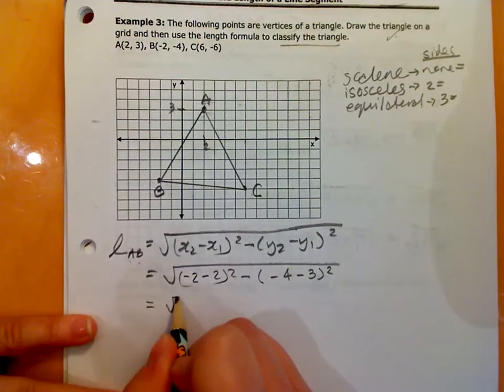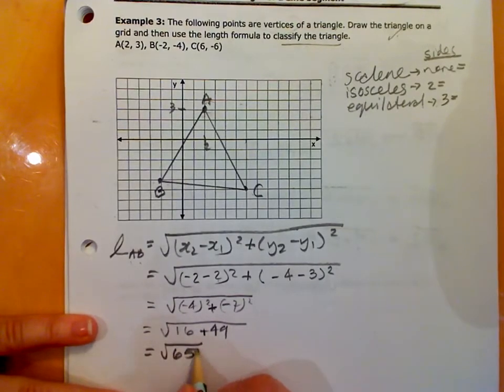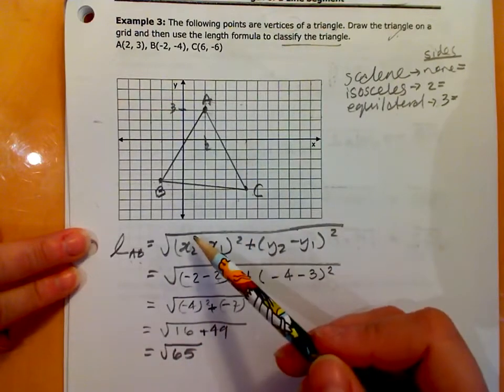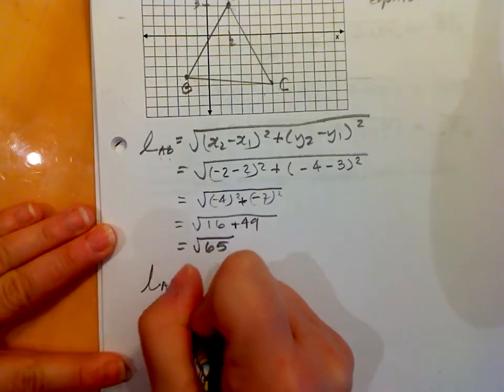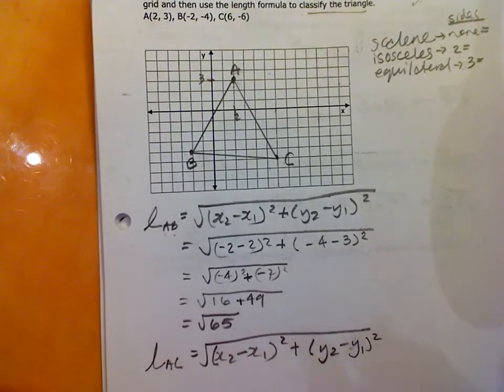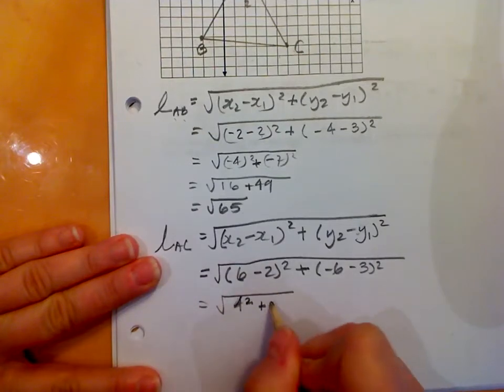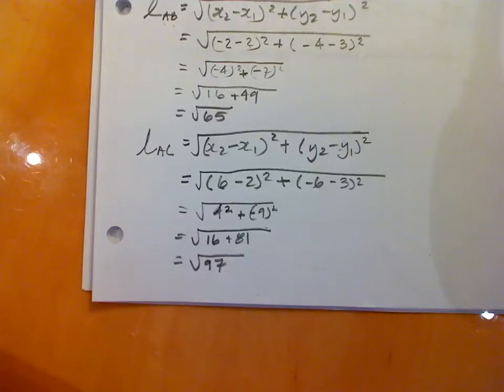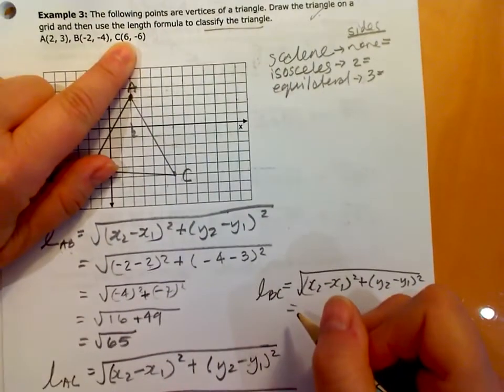2 3 Classify the triangle by side length